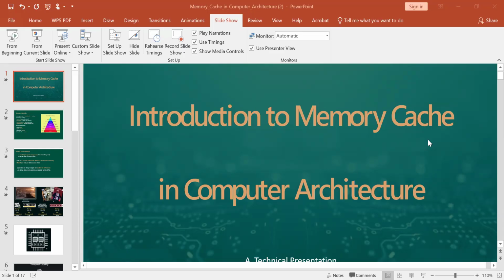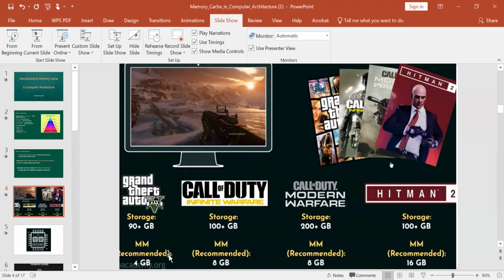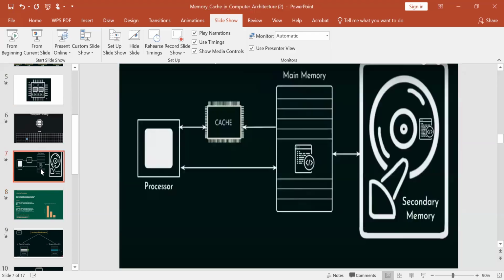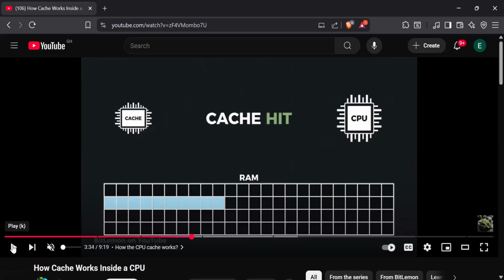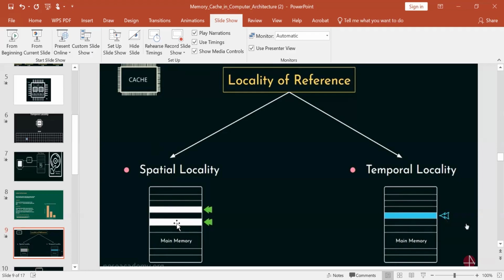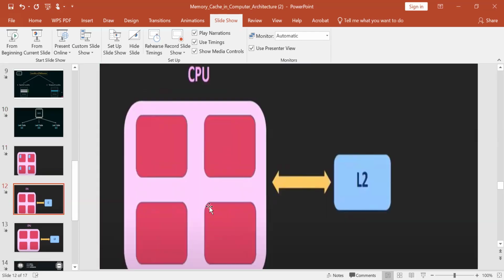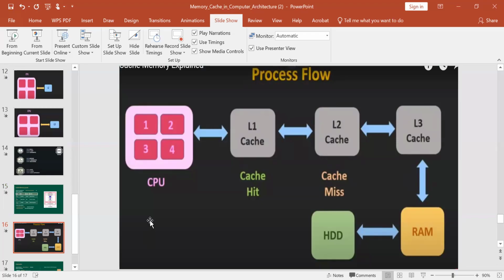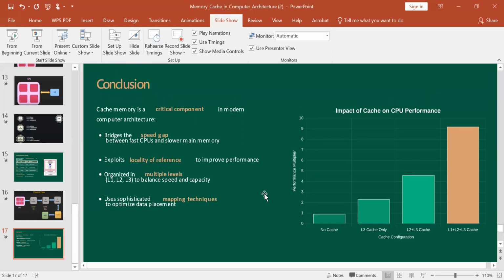CACHE MEMORY IN COMPUTER ARCHITECTURE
This lecture details the relevance of cache memory, the various levels and locality of reference.